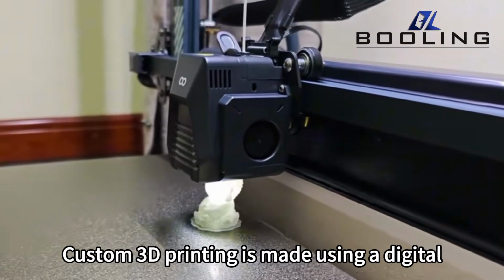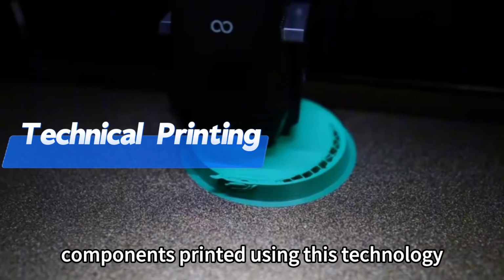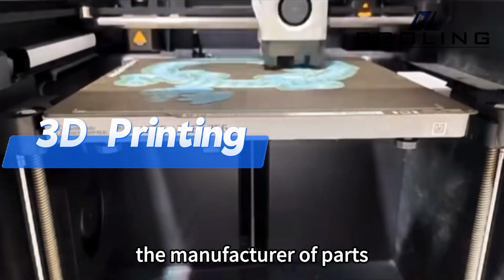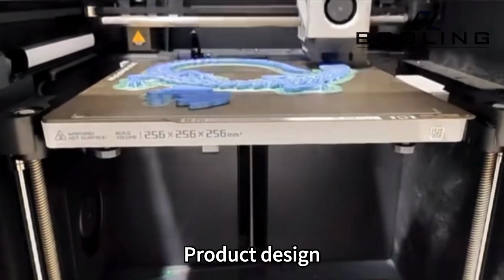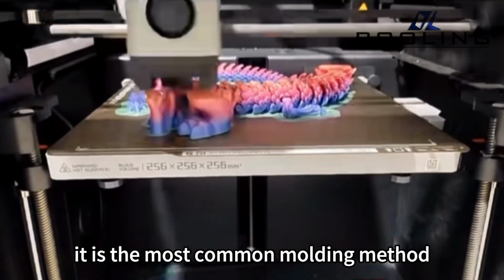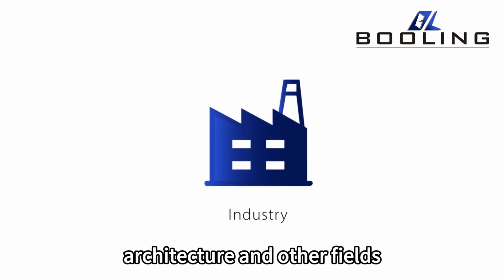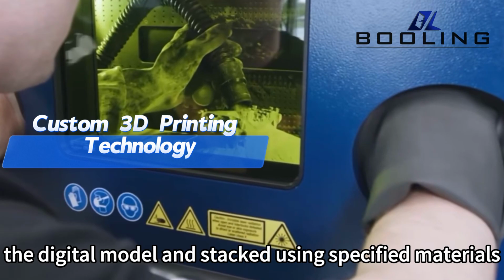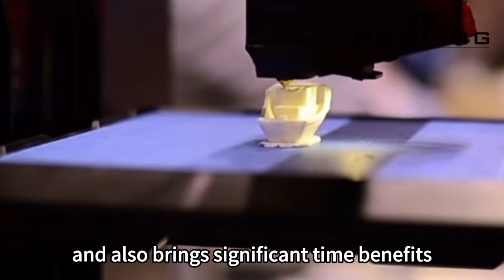Why We Choose Custom 3D Printing Serivice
Custom 3D printing is made using a digital technology material printer. It is often used in the mold manufacturing industry to make models. It has gradually been used to directly manufacture some products, and there are already components printed using this technology.

3D printing is widely used in various custom fields, but it cannot manufacture prototypes. 3D printing technology is mainly suitable for the manufacture of single pieces and small batches of product samples, which is conducive to the introduction of new products, the manufacture of parts with diverse or complex shapes, mold technology, and design. Product design, short-term manufacturing, and replication processing, as well as process evaluation and assembly inspection for 3D printing, are also suitable for printing materials that are not easily processed. This technology plays a vital role as it is the most common molding method. Because 3D printing technology is not only widely used in manufacturing, but also has a wide range of applications in aerospace, electronics, culture and art, architecture, and other fields.

Custom 3D printing technology is driven directly by the digital model and stacked using specified materials. It does not require the help of other molds, effectively reduces product development and trial production time, saves mold materials, and also brings significant time benefits.

00:00 Why custom 3D printing is applied wildly?
00:24 Which areas that can be applied?
01:26 What are the advantages of custom 3D printing?